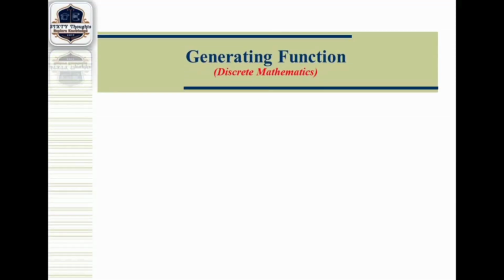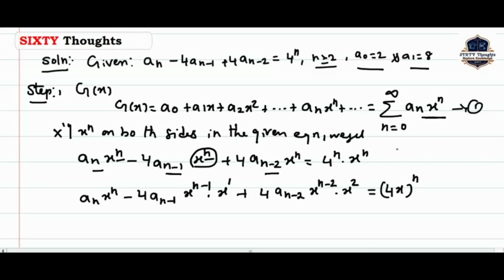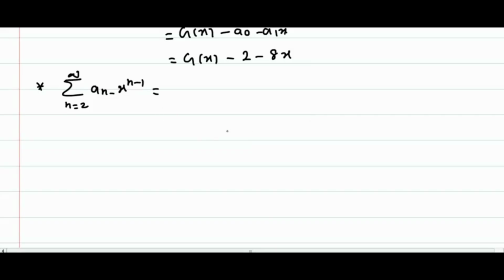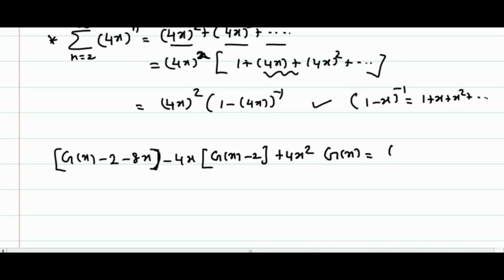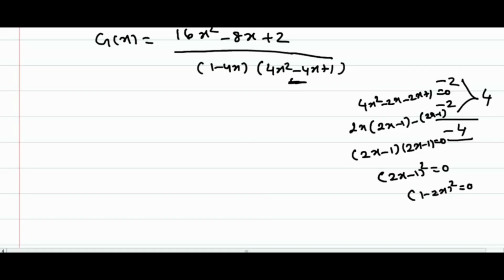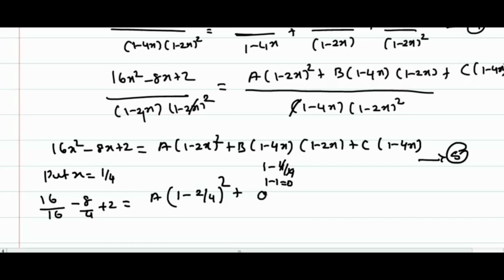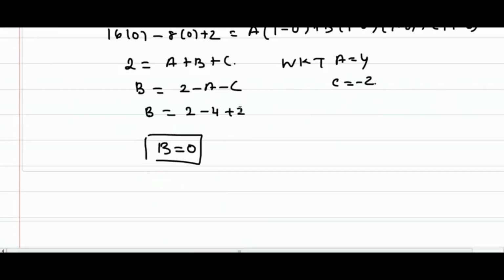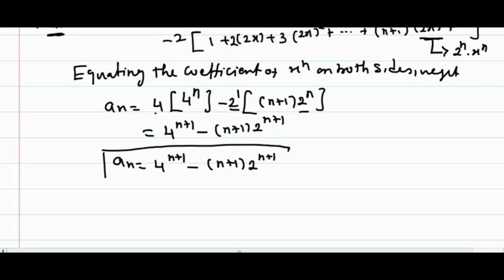#82 ll Solve a_{n}=4a_{n-1}-4a_{n-2}+4^(n), given that a_{0}=2 and a_{1}=8 || Generating Function